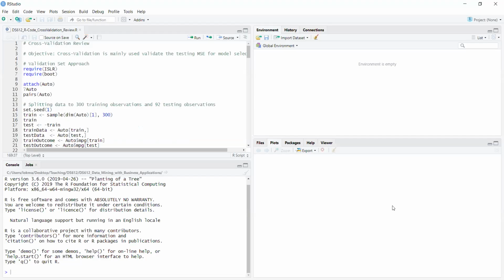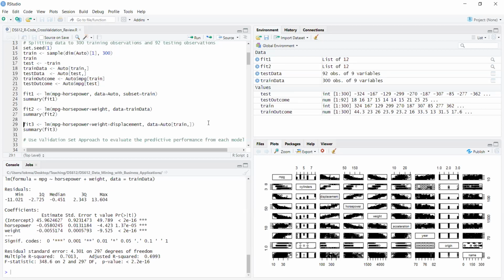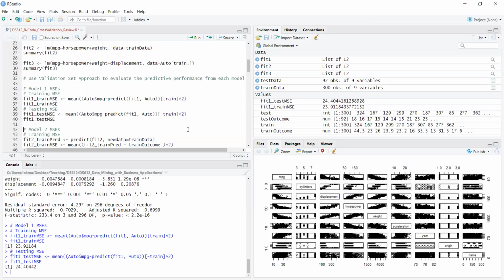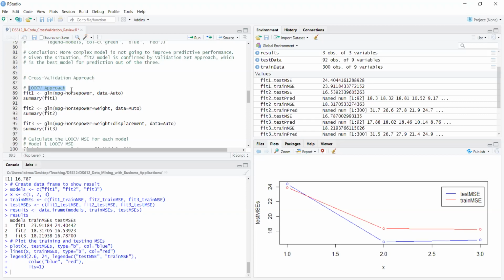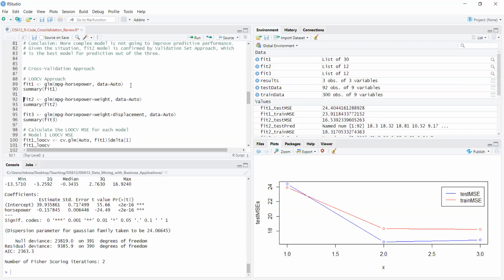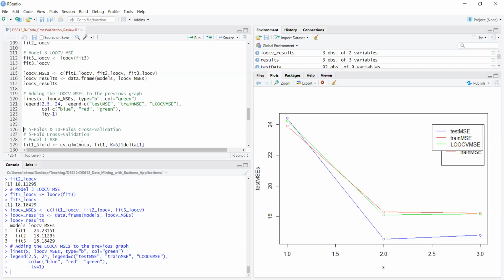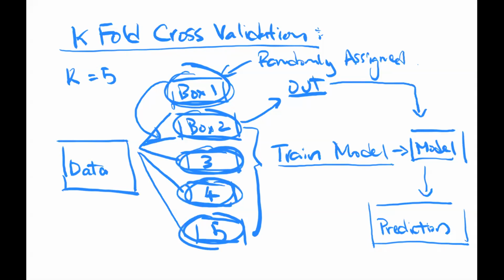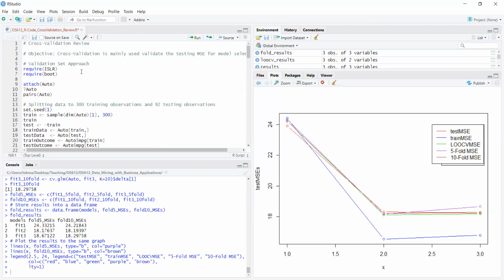Data Mining with R - Cross Validation Review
This video review the concept of cross validation and practice using R for different cross validation approaches.